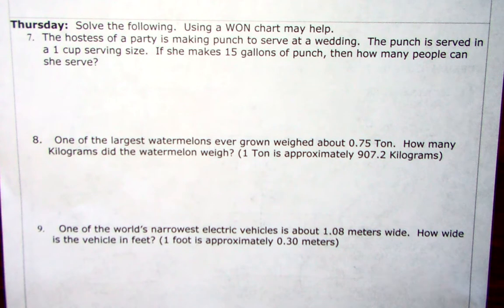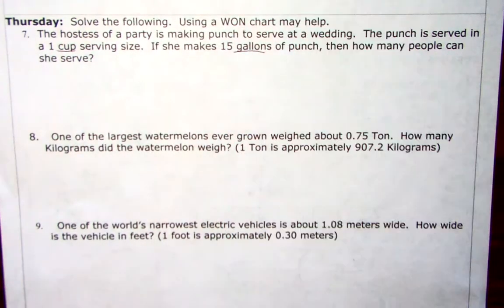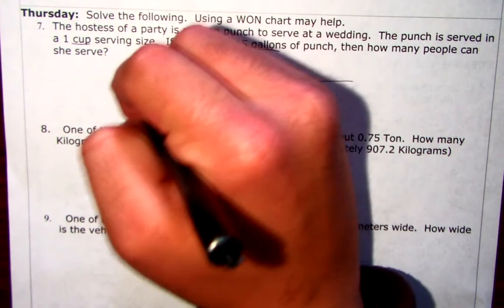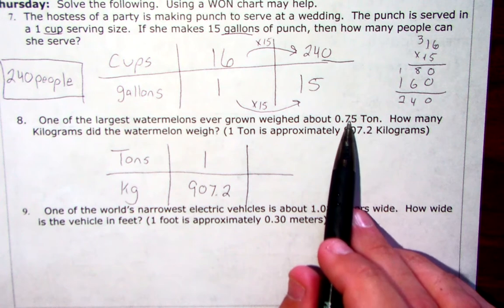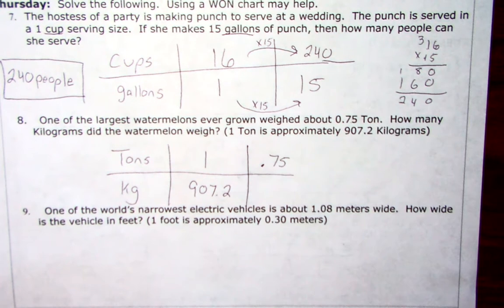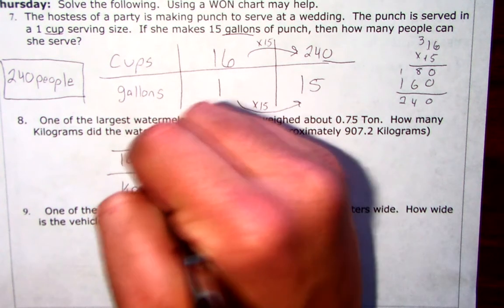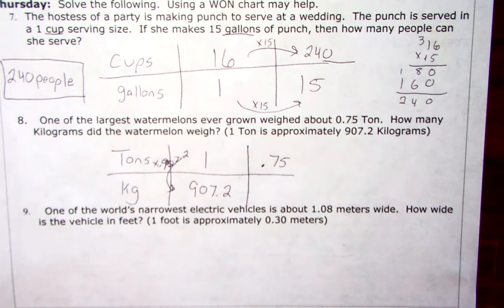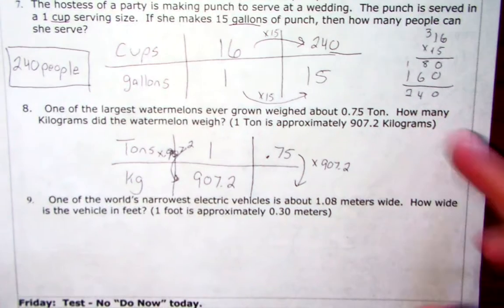Customary and Metric PreAP Do Now for Thursday